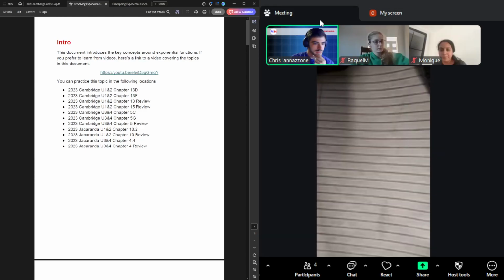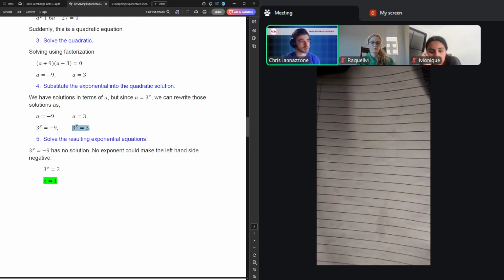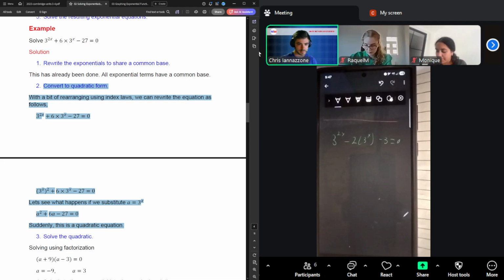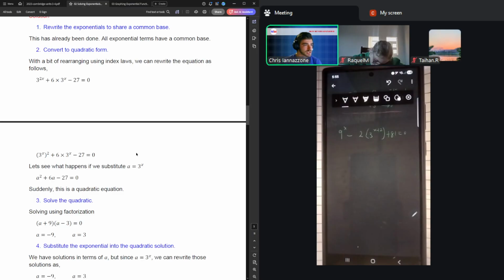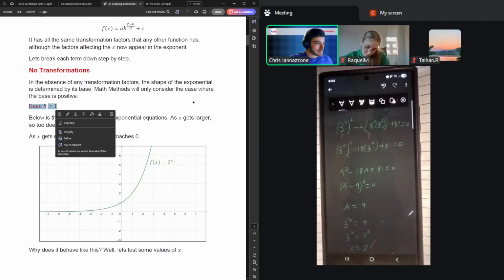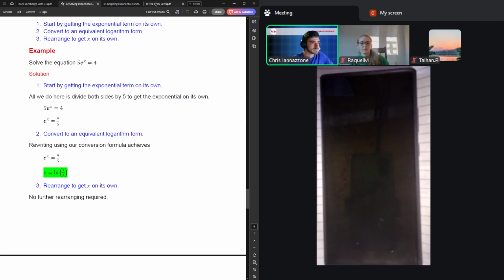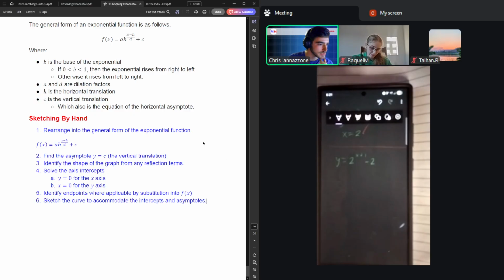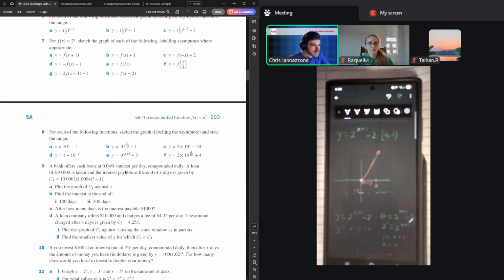Math Methods Graphing And Solving Exponentials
In this class we look at the key concepts to consider when solving and sketching exponential equations.